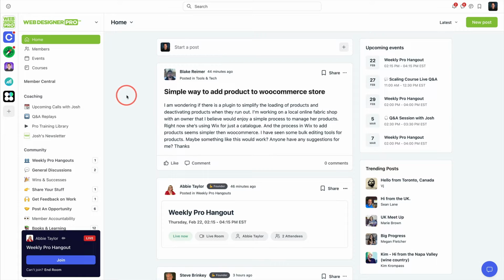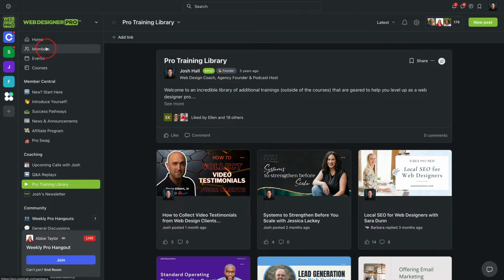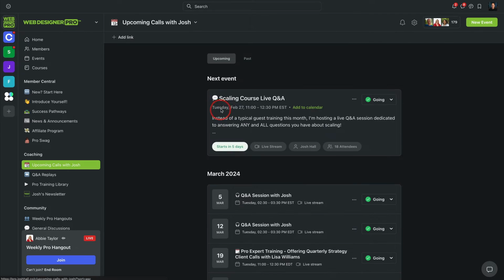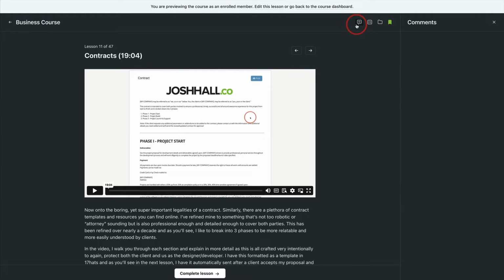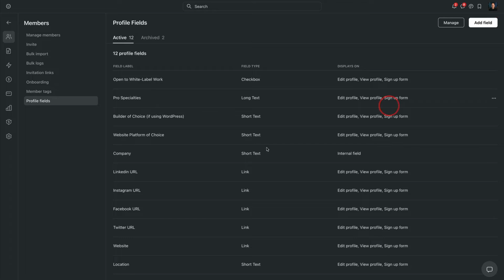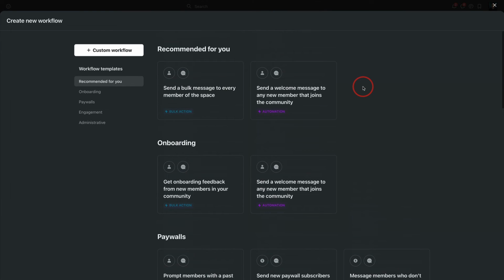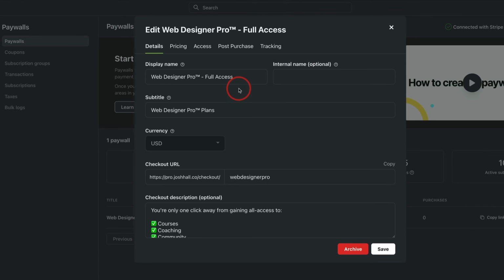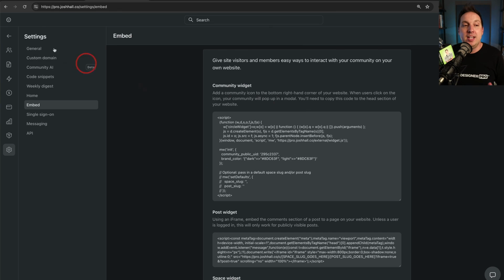How I use Circle.so to run my online community Web Designer Pro™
Here's a behind the scenes, detailed look at my online coaching community Web Designer Pro™ which is built

Circle is an all-in-one platform that includes:

✅ Live streams
✅ Events
✅ Paywalls
✅ Courses
✅ Community spaces
✅ Custom profile fields
✅ Advanced analytics

All natively in Circle! It's the only "all-in-one" solution I've ever trusted and since 2020 when I began using Circle, I've never looked back.

Timestamps:

00:00 - Introduction
00:28 - Why I Chose Circle
02:02 - Overview of Design and UX
03:50 - Custom Spaces
04:49 - Live Stream
06:07 - Events
08:04 - Spaces for Replays and Trainings
08:42 - Creating Space Types & Forums
09:57 - Course Builder
12:10 - Custom Member Profile Fields
14:55 - Live Recording Storage & Downloads
16:16 - Workflows
18:16 - Paywalls
19:35 - Analytics
20:50 - Native Affiliate Program
21:43 - Embed Circle Anywhere
22:25 - Additional Circle Resources